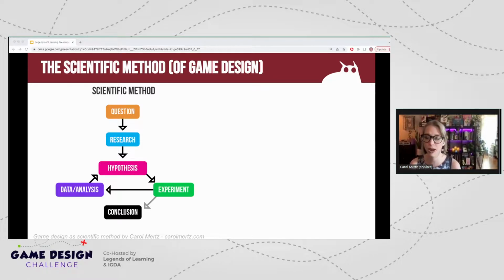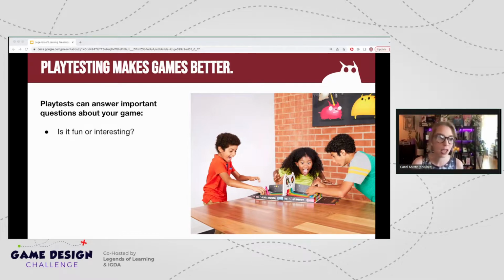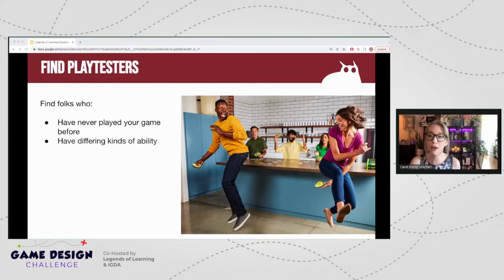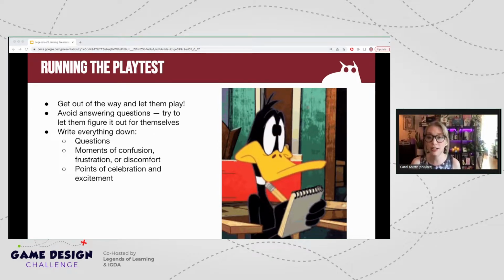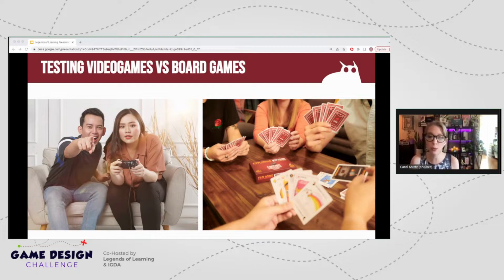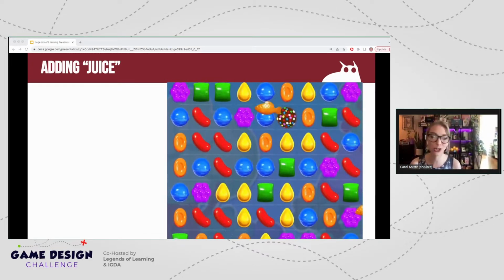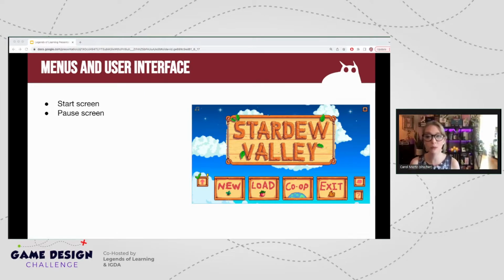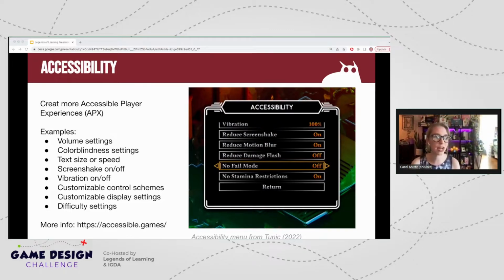"Games for All" Game Design Challenge - Using Player Feedback To Pump Up Your Project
In Test, Tweak, and Test Again: Using Player Feedback To Pump Up Your Project, we will dive into Lesson Four of the "Games for All" Game Design Challenge: Game Playtesting and Polish.

In this session, Carol Mertz from Exploding Kittens discussed playtesting best practices for both videogames and board games, as well as tackled ways you can turn your player feedback into the high-octane polish that makes your game shine.

Learn more about the "Games for All" Game Design Challenge